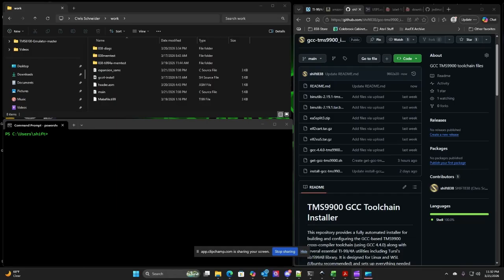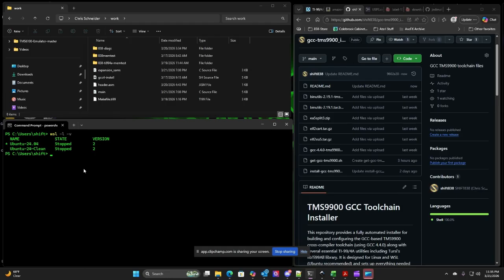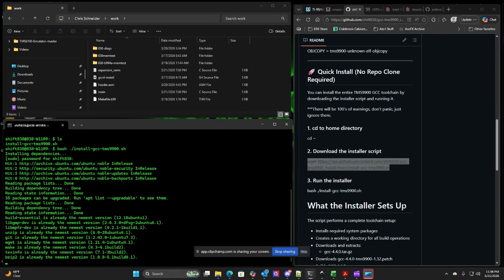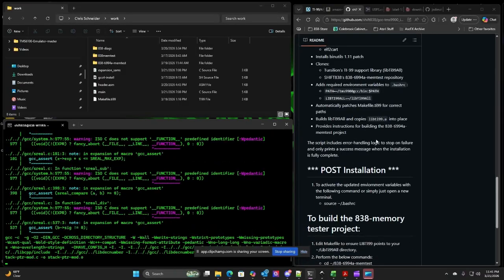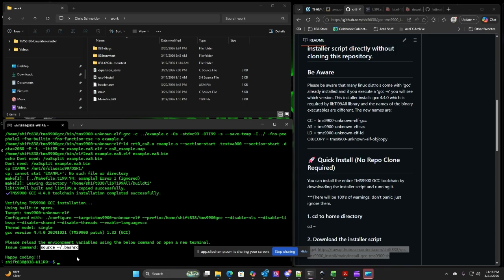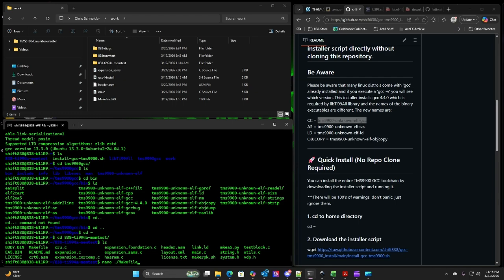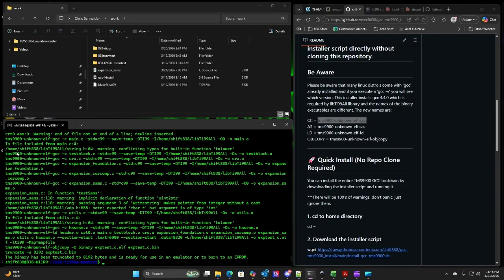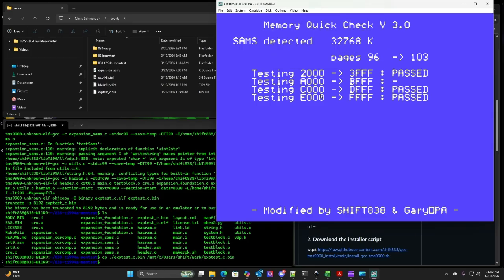gcc tms9900 install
Learn how to install the GCC TMS9900 cross‑compiler on Linux and Windows Subsystem for Linux (WSL) using a fully automated script designed for clean, reproducible builds. This video walks through every step of the process, explains the required dependencies, and demonstrates how to set up a complete development environment for TI‑99/4A and TMS9900‑based projects.

Whether you're building retro‑computing tools, working with classic TI hardware, or just want a reliable cross‑compiler toolchain, this guide gives you a streamlined, repeatable installation process that works on Ubuntu and WSL.

Basic commands to install:

You will only need to grab the 'install-gcc-tms9900.sh' file.  There are instructions on the github for installation as well as a video of it working.

Launch WSL or a terminal in Linux
cd ~
bash ./install-gcc-tms9900.sh

Sit back and watch it do its magic.. once done..

Enter the below command:

~/.bashrc